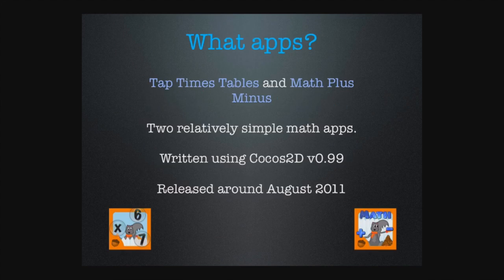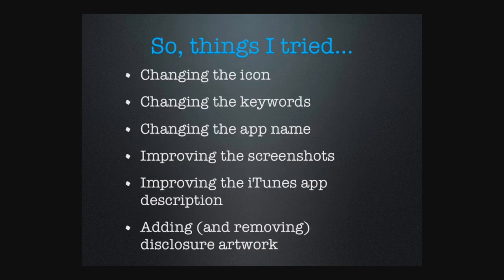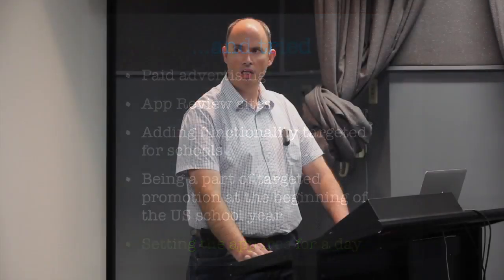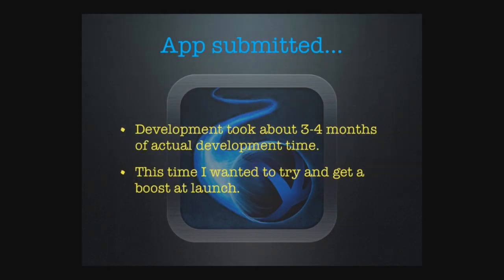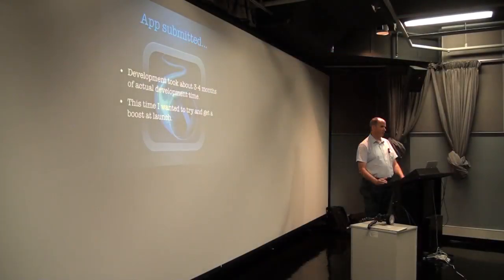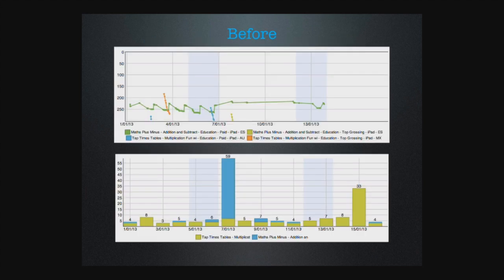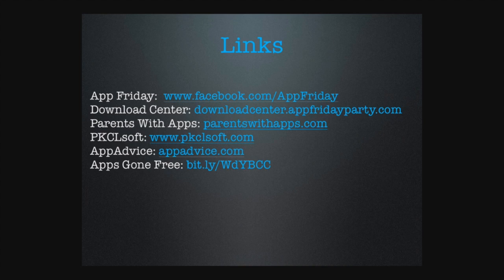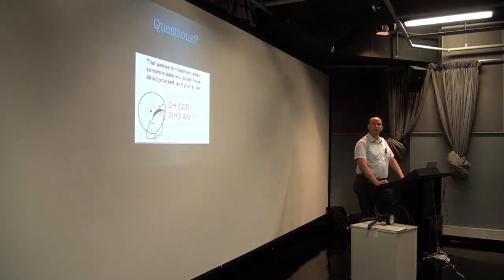What's in a link? - Peter Easdown - Melbourne Cocoaheads February 2013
Peter Easdown from PKCLsoft presents his experience with an 'apps-gone-free' promotion.
February 2013